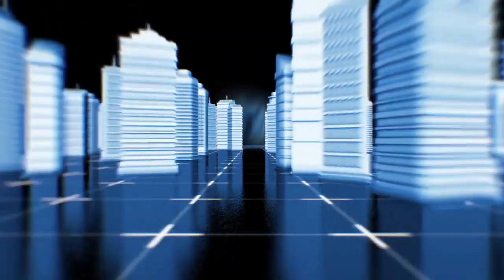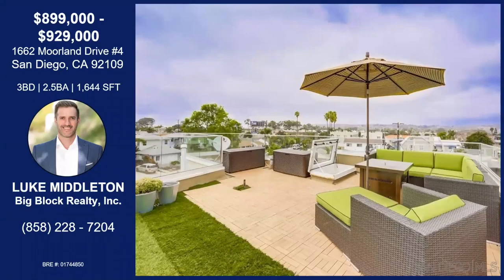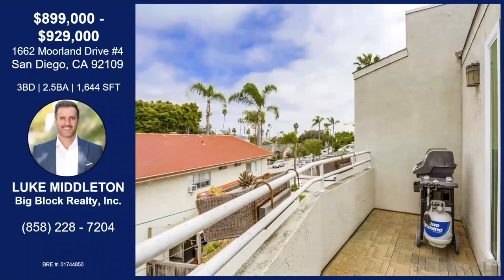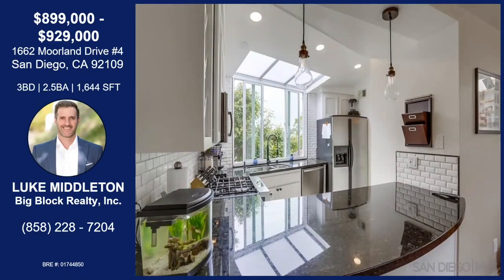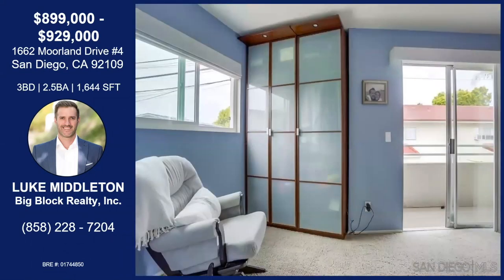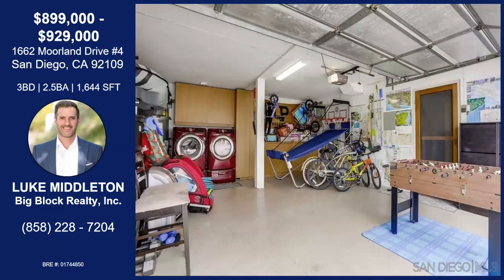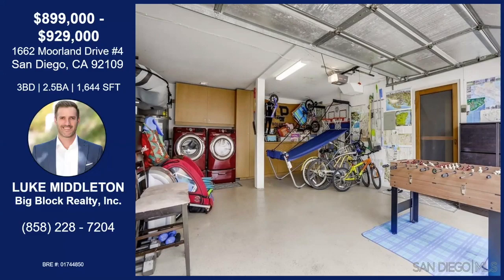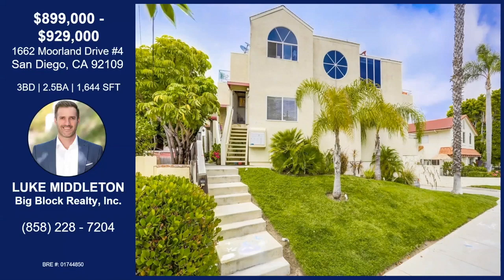1662 Moorland Drive #4 San Diego, CA 92109 - Luke Middleton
Luke shows us one of his latest listings in San Diego, CA!